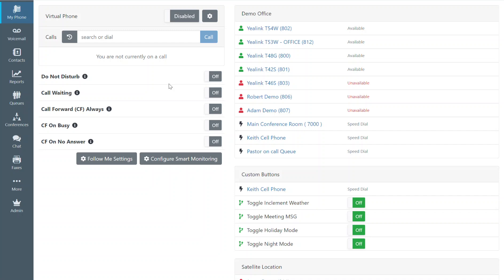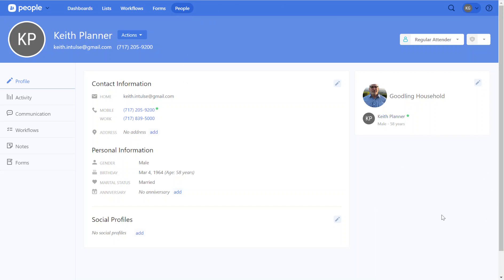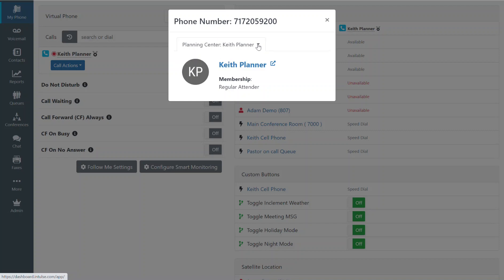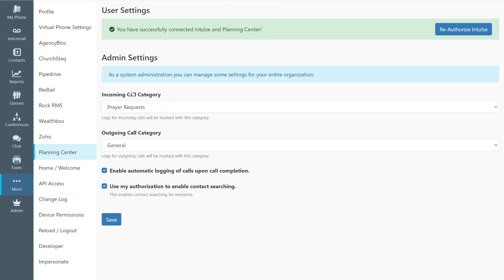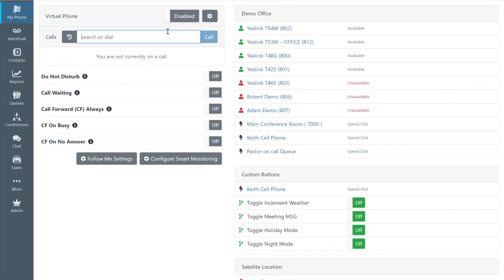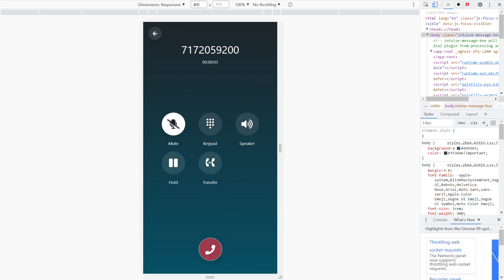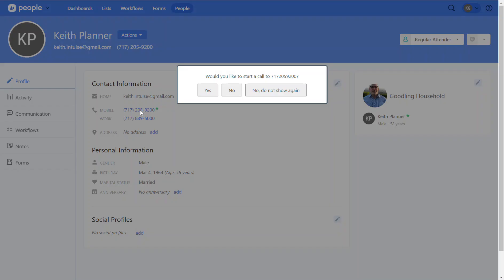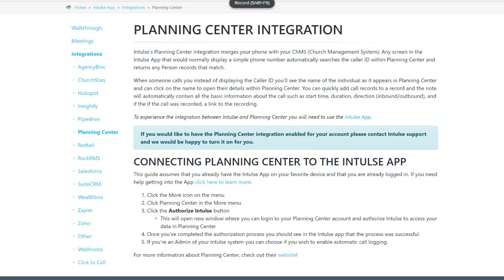Intulse Planning Center Integration Overview Demo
Brief overview demo of the features currently available with the Intulse + Planning Center integration. In summary they are:

Click to dial from Planning Center
Database search by name and one click calling
Call notification pop-up with one click contact access
Auto or manual call logging that includes link to call reording
On active call quick access to membership status and then one click to full PC contact record